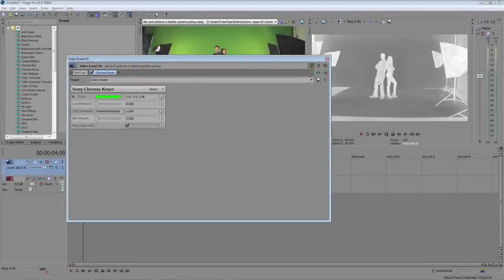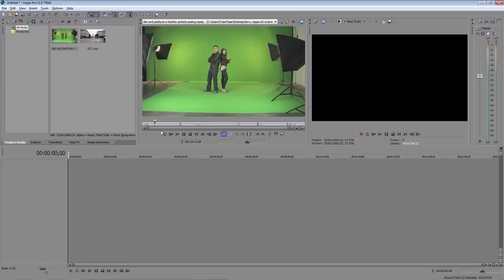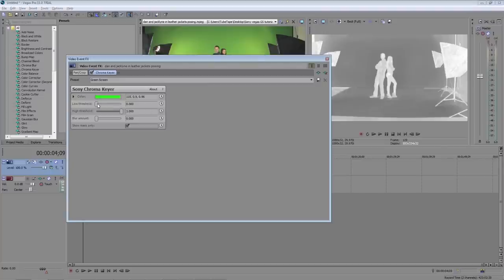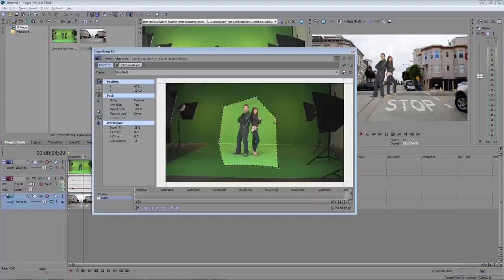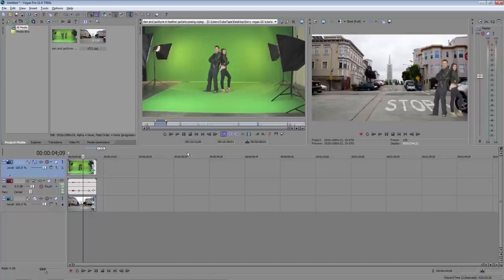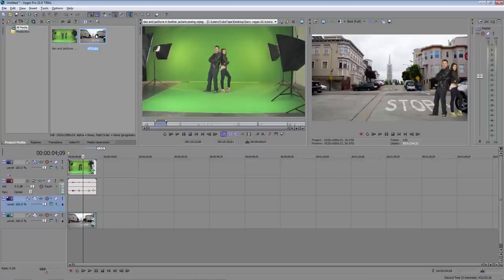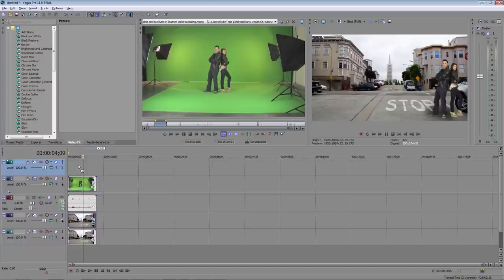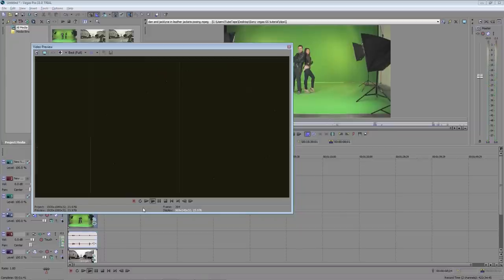Sony Vegas Pro 11 Green Screen Tutorial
This tutorial shows you how to key out a green screen in Sony Vegas, and gives you some tips on color correcting, and adding shadows to make your scene look more natural.